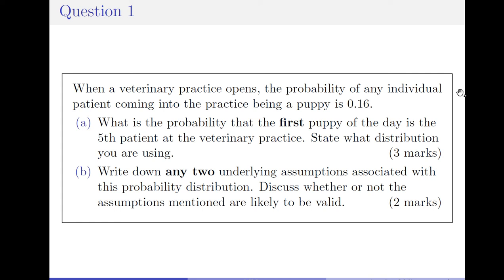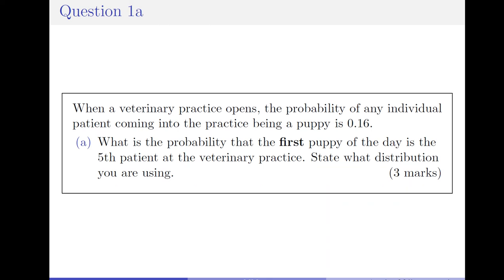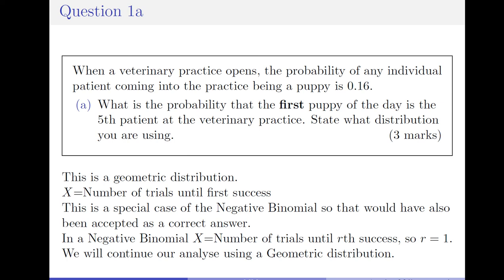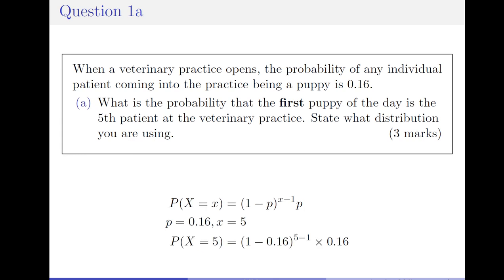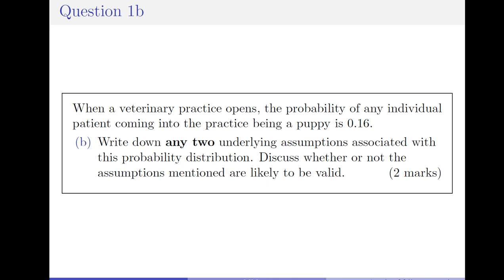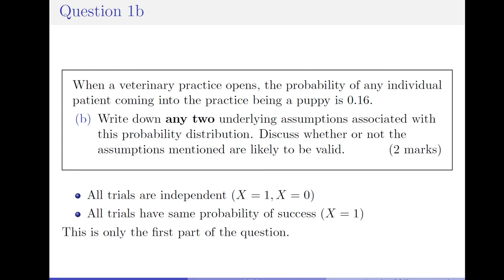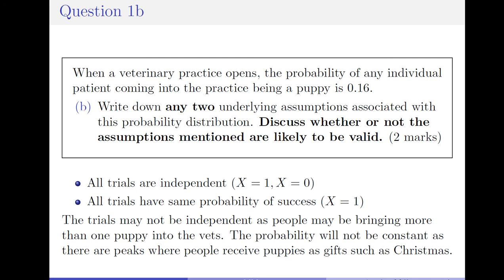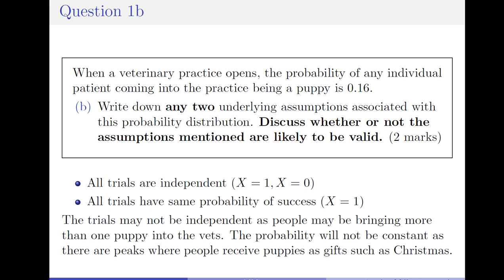MM914 2019 Probability Q1 a and Q1b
This is a video of me going over the MM914 December Exam Q1a and Q1b. Note watching this video is not enough to pass, you must be able to do all Lecture and Tutorial examples.